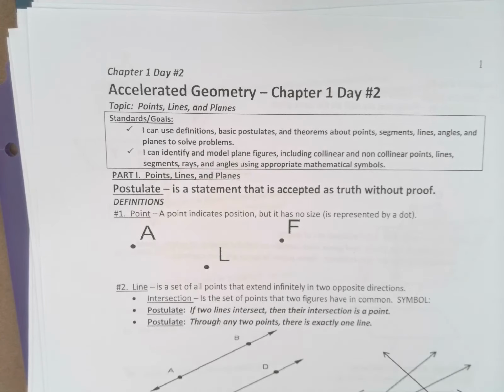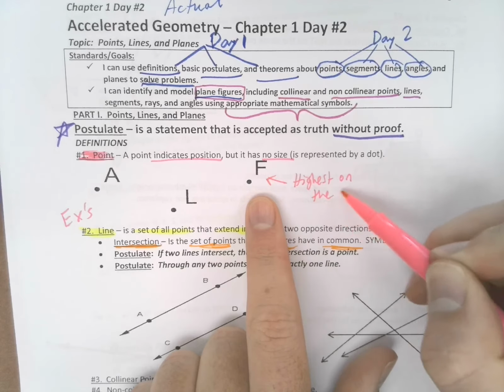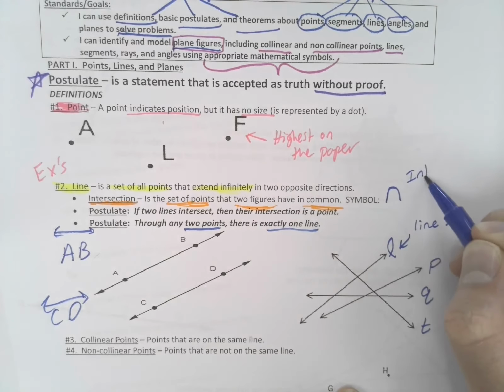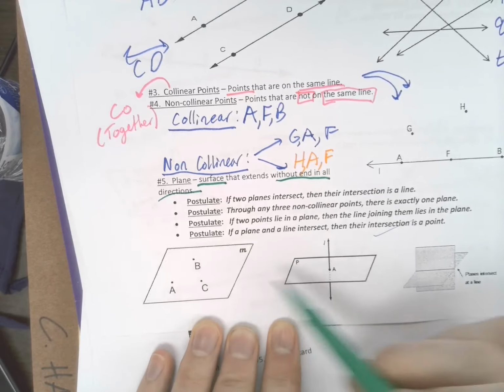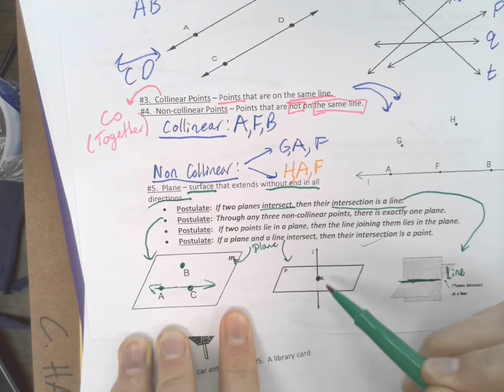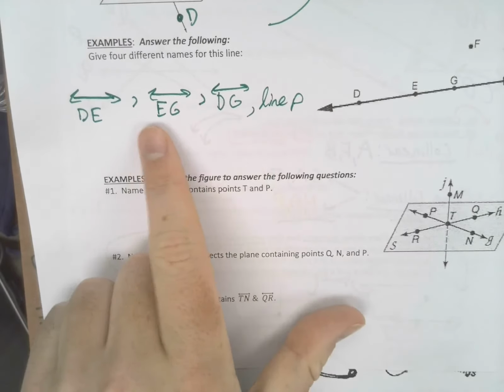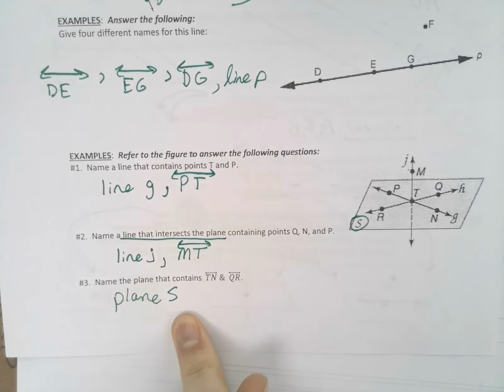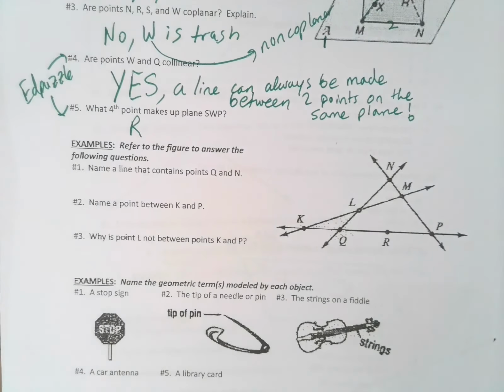Accelerated Geometry Chapter 1 Day 2